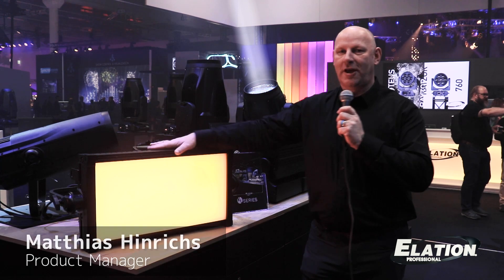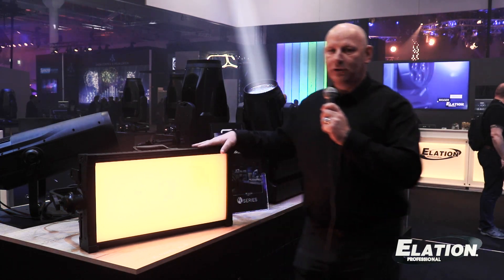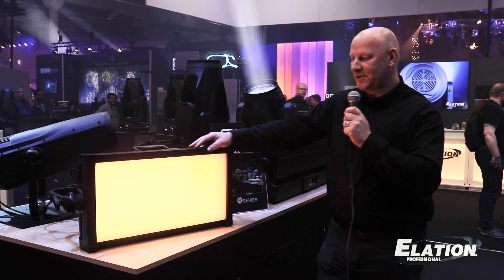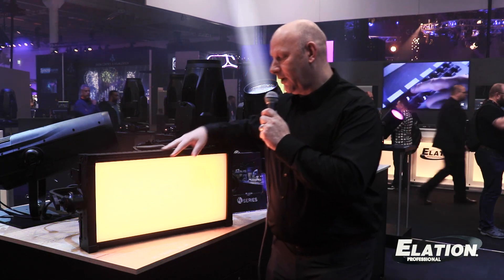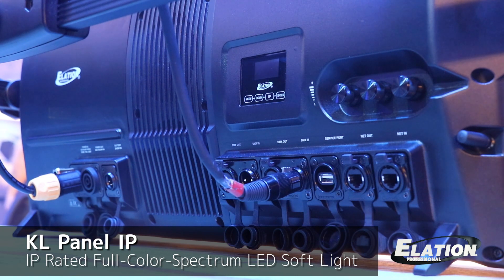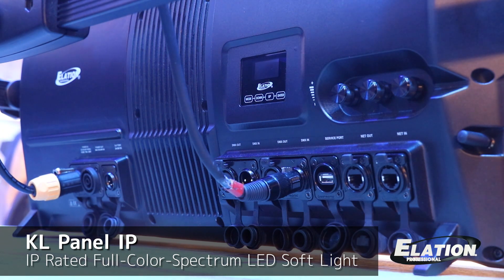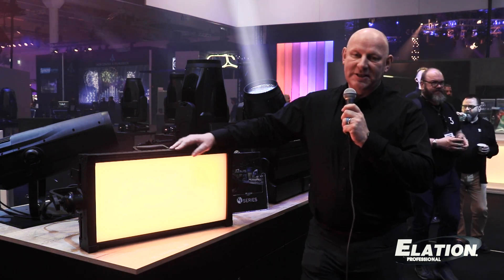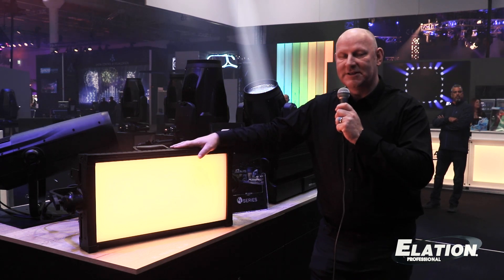Elation Professional - KL Panel IP @ Prolight+Sound 2022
Matthias Henrichs unveils the new KL Panel IP, the outdoor-rated version of our KL Panel XL. Enjoy all the great features and benefits of the popular panel light but in a rugged and water-tight design.